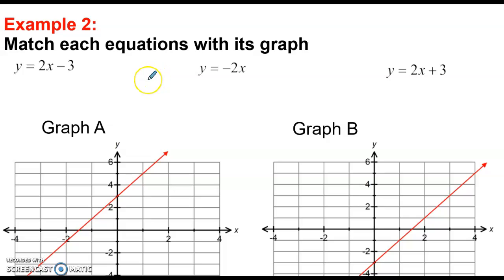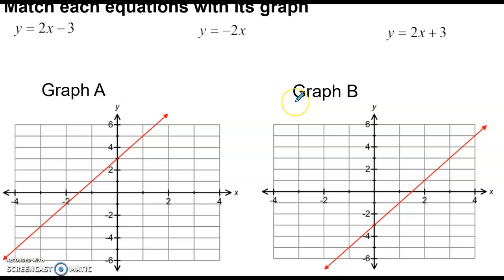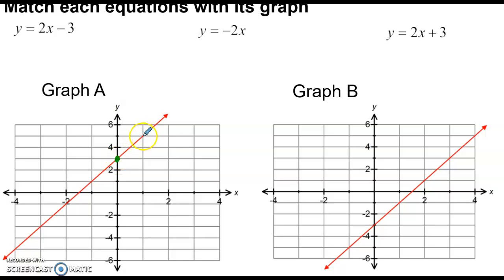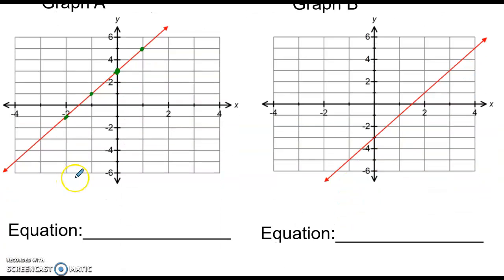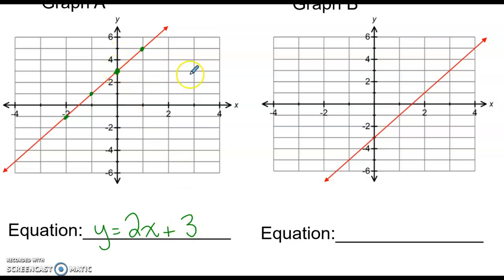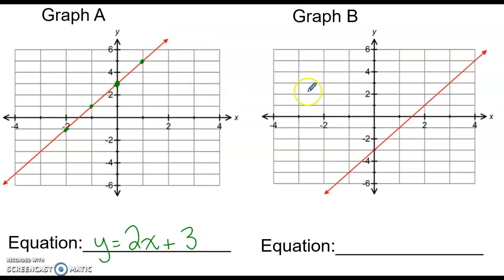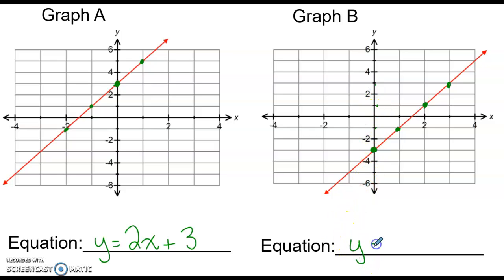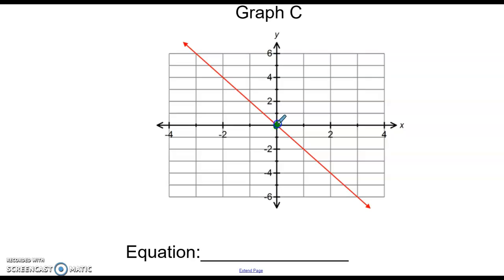Math 9 Sec 4.4 ex 2